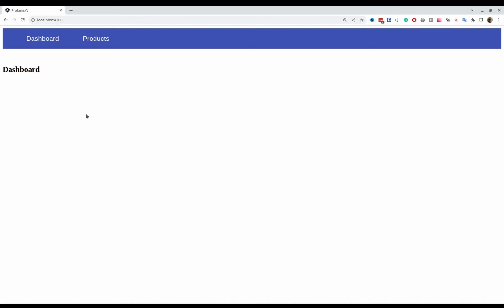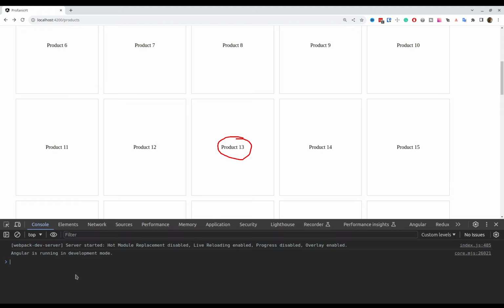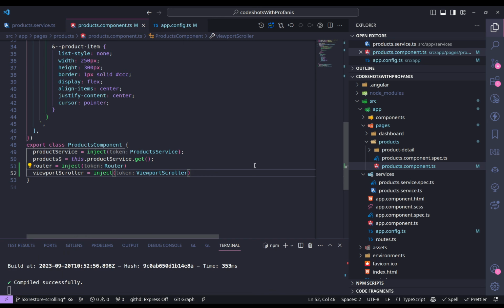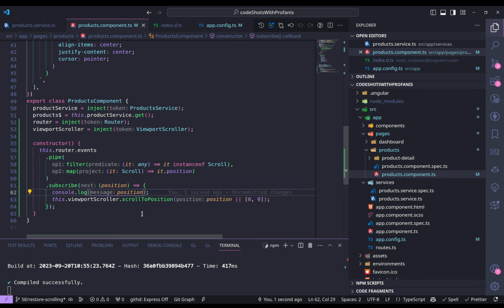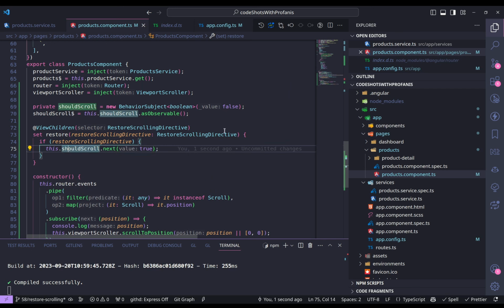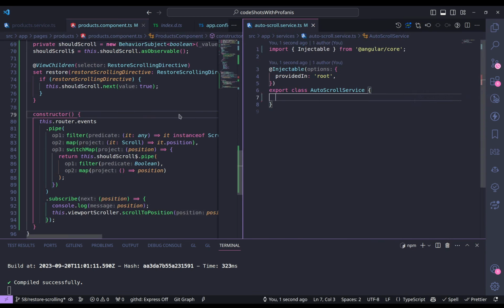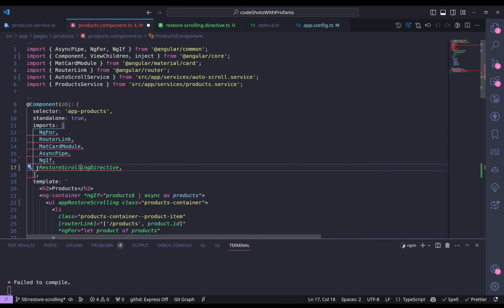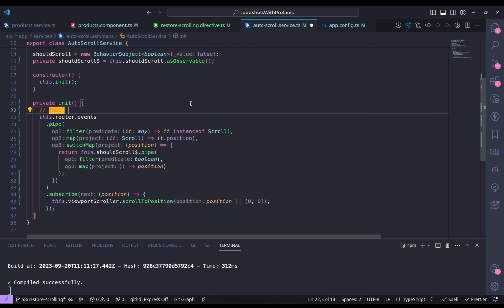Angular Scroll Position Restoration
In Angular, you can customize the scrolling behavior by using the withInMemoryScrolling. While this works great, it has a pitfall when introducing a delay in the response of the data.

In this video, you will learn how to create a reusable and easy-to-use approach to restore the scrolling position when a user navigates back to a list of items

Chapters:
00:00 Intro
00:29 Enable the withInMemoryScrolling
02:28 How things work
03:38 Restore Scrolling Position having an HTTP delay
10:17 Refactor the code to make it reusable
15:12 Thank you

✨ Credits
[Ryan Hutchison] Who put me on the right track, and told me that there is no need for an additional state layer since Angular already keeps the scrolling position on the router state.